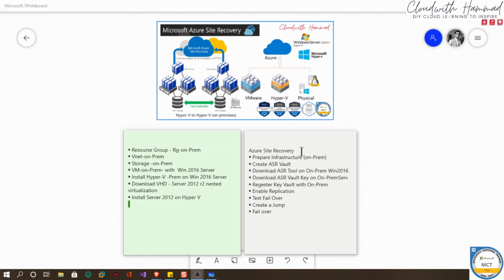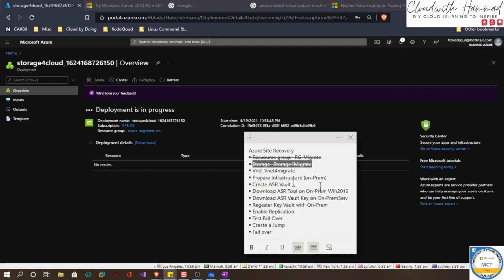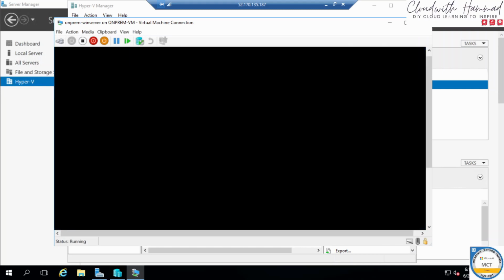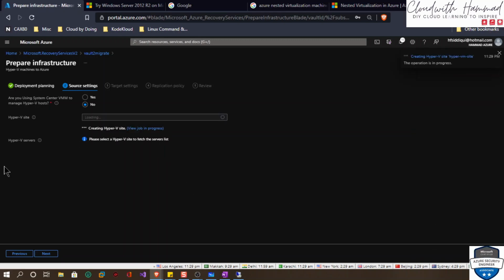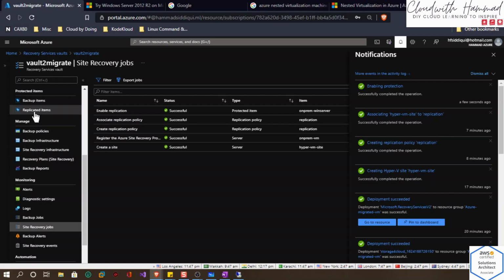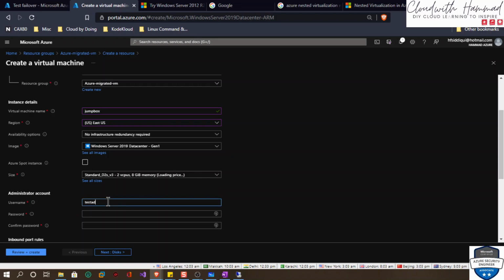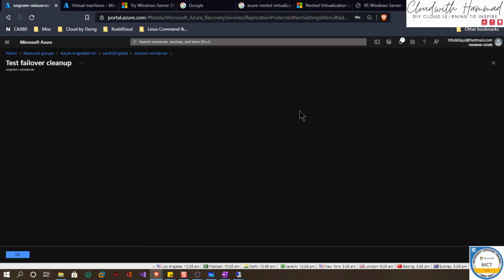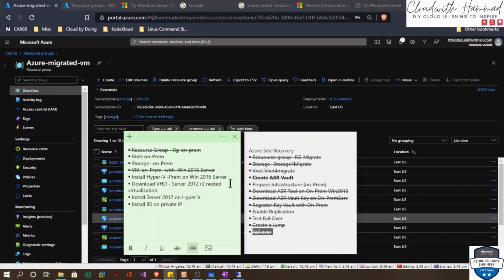Cloud with Hammad | Azure Migrate Hyper-V VMs to Azure | Azure Site Recovery Vault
Azure Migrate Hyper-V VMs to Azure using Azure Site Recovery

Add the Azure Migrate:Server Migration tool.
Discover VMs you want to migrate.
Start replicating VMs.
Run a test migration to make sure everything's working as expected.
Run a full VM migration.

Replicating
Fail over

cloudwithhammad.ml